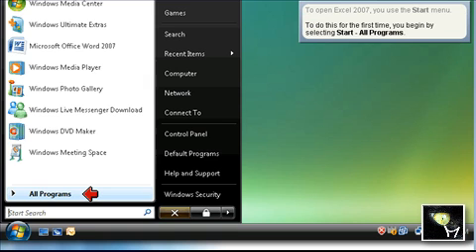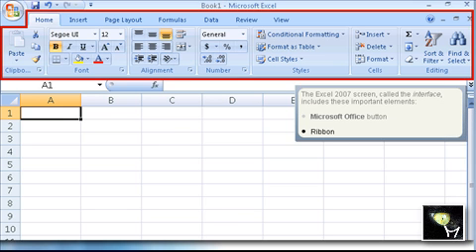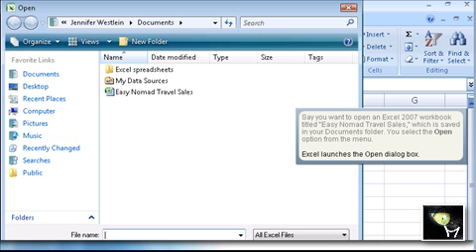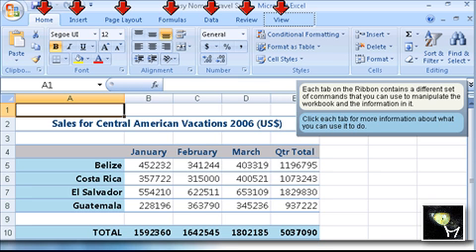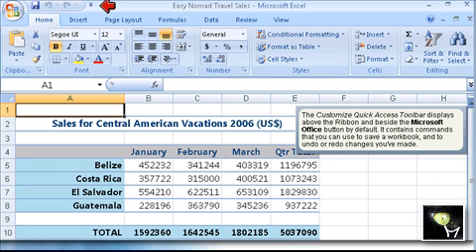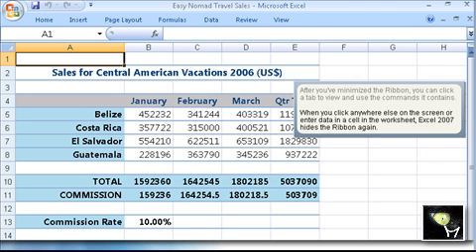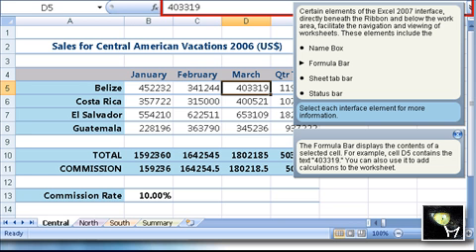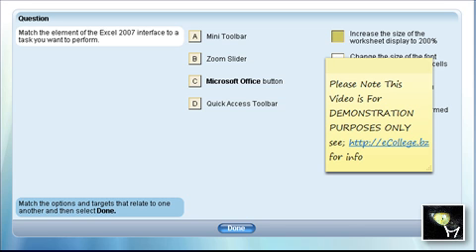ecollege a demo